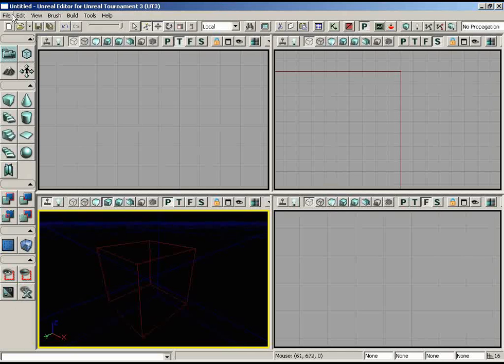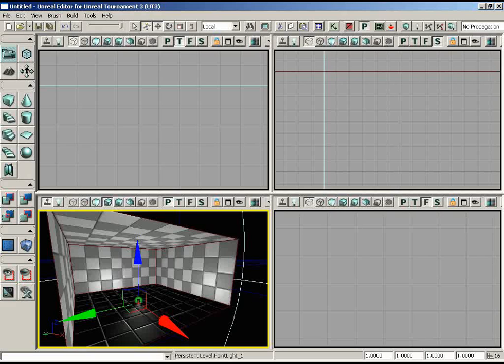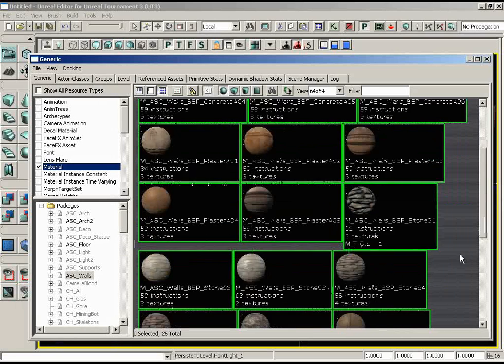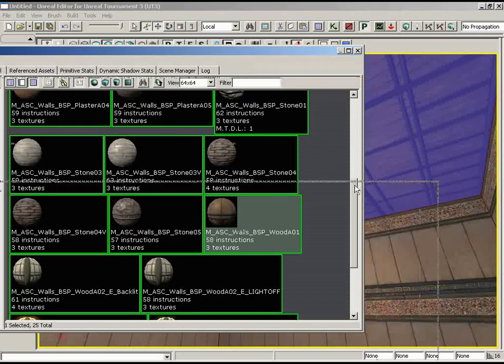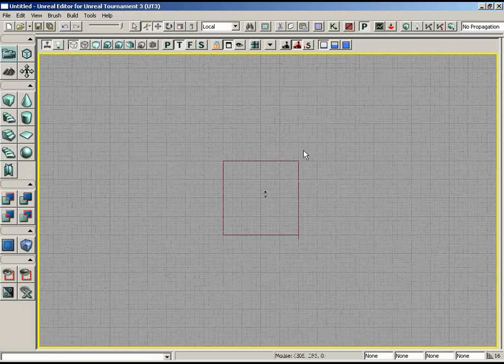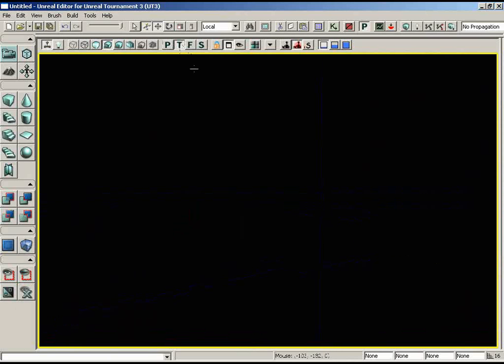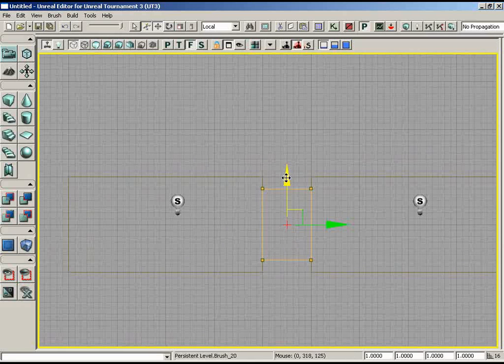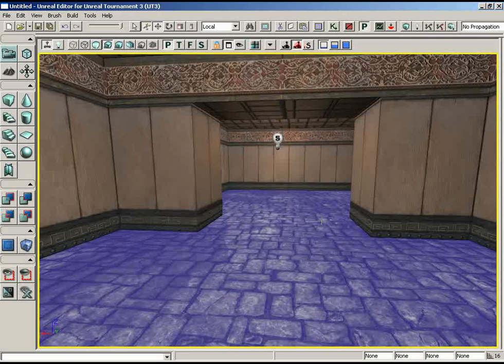[001 Getting Started] 003 Basic Level Pt 1